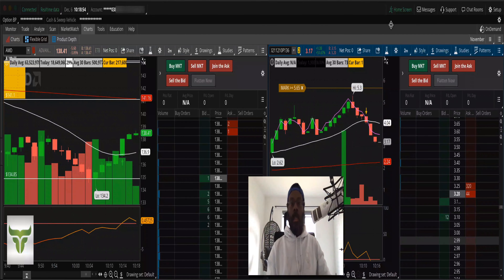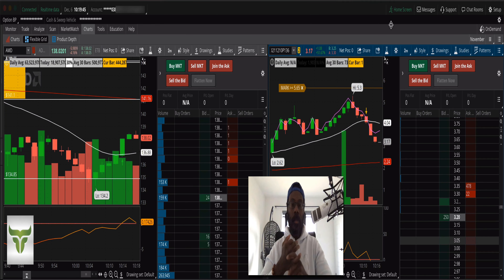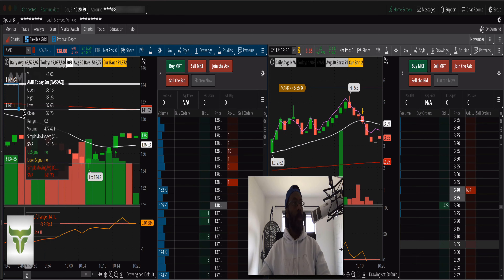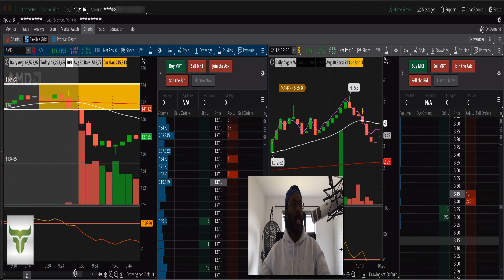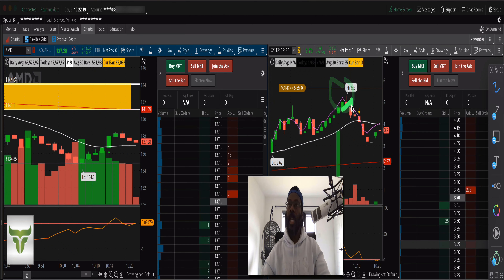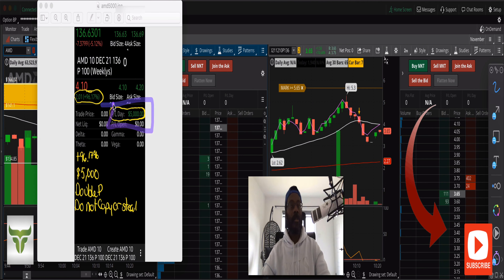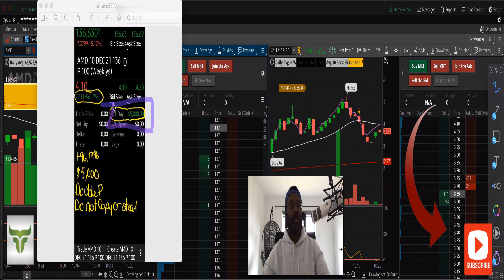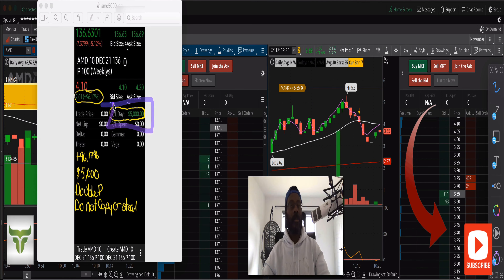AMD +96.17% Total Move In 8 Minutes Trading The Box! AMD Moved Quickly In The Morning. See How.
AMD +96.17% Total Move In 8 Minutes Trading The Box!

I already set up my orders in advance so I'm, "future pacing" the option move 9 times out of 10.

Which means I'm sending out almost a minute or two of where I plot the price action to be in the stock and option

Always sell into strength and buy into weakness, because that is exactly what the algorithms do.

And with AMD this is text book institutional order flow, AMD is more institutional trading vs retail trading.

Many people (traders) are confused by options trading so I figured I'd show you how i trade options with my members and do it all for free so you can have a good understanding on how to trade.

Now with option trading the worst thing you can do is put your capital at risk and blow up your business before you get started so I'll cover some of the best option trading strategies for small accounts so you can do the number one thing many traders don't do and that's last in this business.

Your risk and reward should be disciplined and decisive so you grow your account slowly but profitably. So small account options trading doesn't have to be cloak and dagger or secretive, you should have the tools and skills neccessary to help you.

Excited to get started and learn some of the best option trading strategies for small accounts?

If your looking for more information on how to option trading works for small accounts and how to stock trade using day trading strategies and techniques you can go here to get your *FREE TRAINING COURSE* How to day trade options and trade stocks.

About me: I'm a simple low key option trader who has grown his small option trading account into a bigger one and have shown others how to intraday option trade along with stock trading.

Now just for transparency purposes, I do have to put up my disclaimer.

Yours or anyone else's results may not be typical and may vary from person to person. Making money trading stocks and options trading takes time, dedication, and hard work.

There are massive inherent risks involved with investing in the stock market and more investing in the options trading market, including the total and complete loss of your investment.

I am not giving you any investment or financial advice or tax advice, this is my own personal journey in the world of options trading and you get to see what I do and learn along.

There will be losses and possible trading accounts lost as well if positions are not covered or margins are called in and that is the part of the risk I am taking with stock trading and option trading. You understand that you must do your own due diligence with all trades and place trades of any and all kind at your own risk with your own capital.

I can't guarantee anything in this world, only that there will be death and taxes.

You will most likely lose money investing in any financial market due to the volatility and lack of skill and other factors of the market that are unknown.
This is my personal journey in the world of options and stock market.

There will be times where money is lost, accounts will be blown up, markets will turn and I could lose my entire investment so you should heavily weight any such action and do your own due diligence, research, and seek the professional advice of a licensed broker before following me or acting on any trade I post or take.
We are not registered as a securities broker-dealer or an investment adviser, or a tax advisor, or a financial adviser or legal advisor, either with the U.S. Securities and Exchange Commission (the “SEC”) or with any federal or state securities regulatory authority and authorities.

We are neither certified, licensed nor qualified to provide any investment advice or any of the other for mentioned advisor titles.
Any individual who chooses to invest in any securities should do so with caution and at their own risk doing their own research, due diligence and understanding that you could lose your entire investment.

Investing in securities such as options or stocks is speculative and carries a high degree of risk; you may lose some or all of the money that is invested. Always research your own investments and consult with a registered investment advisor or licensed stock broker before investing. My options and stock postings and ramblings are strictly for entertainment and informational purposes only.

AMD +96.17% Total Move In 8 Minutes Trading The Box! AMD stock move, AMD option trading